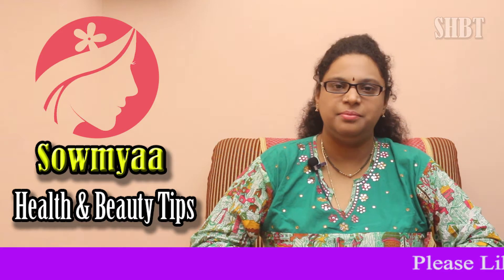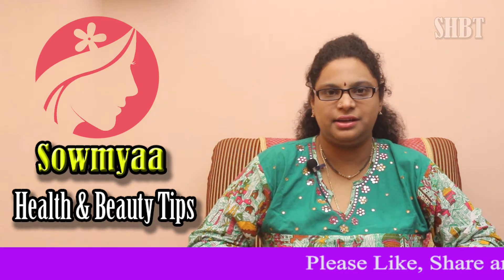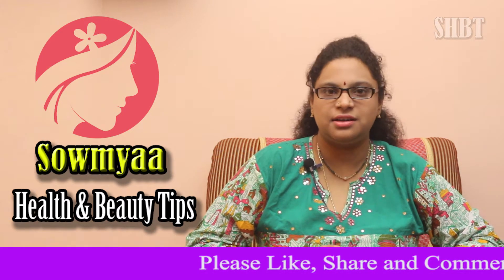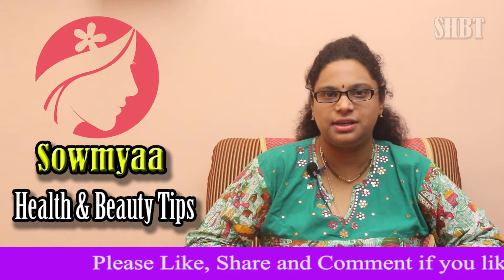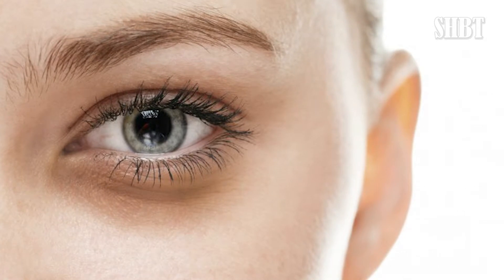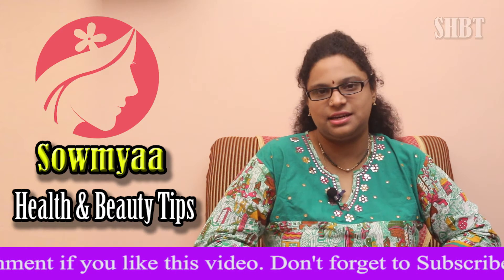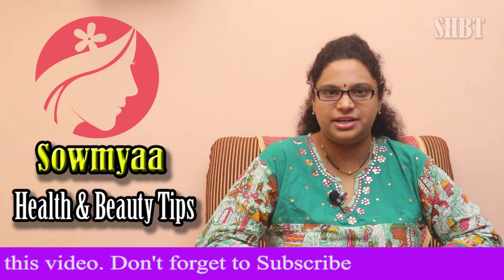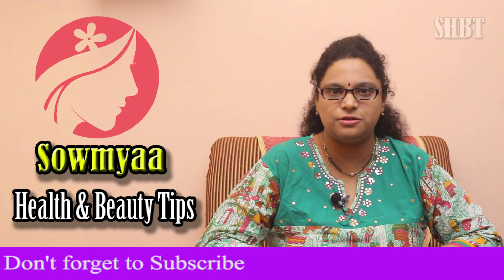కళ్ళ క్రింద డార్క్ సర్కిల్స్ పోవాలంటే..! | Remove Dark Circles | Sowmyaa Health & Beauty Tips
కళ్ల క్రింద డార్క్ సర్కిల్స్ పోవాలంటే..! | Remove Dark Circles | Sowmyaa Health & Beauty Tips